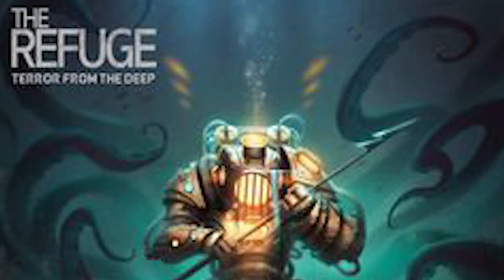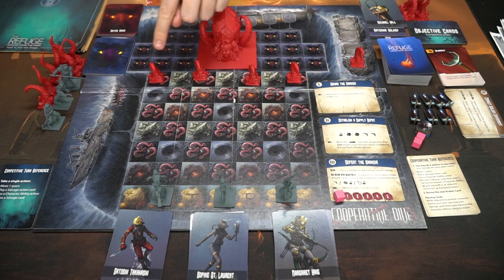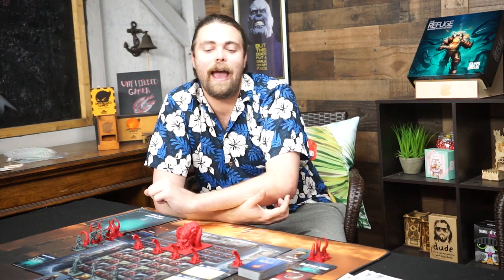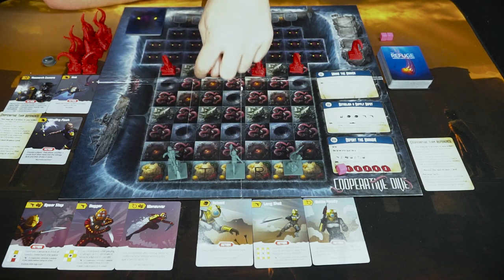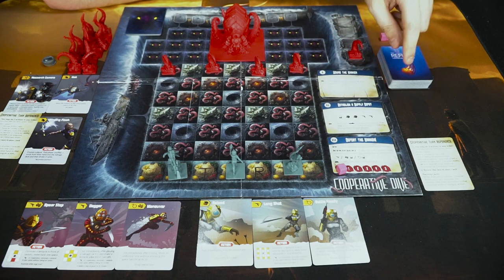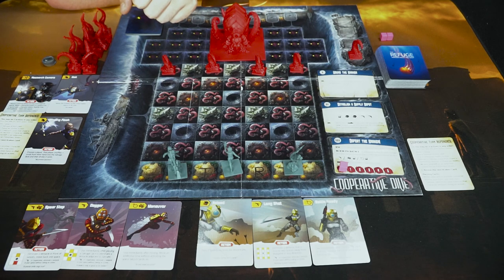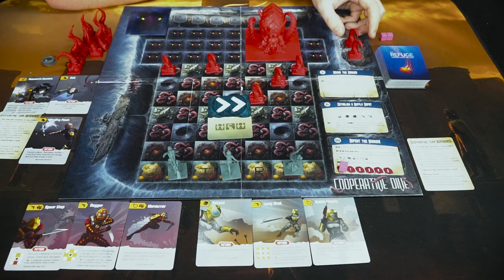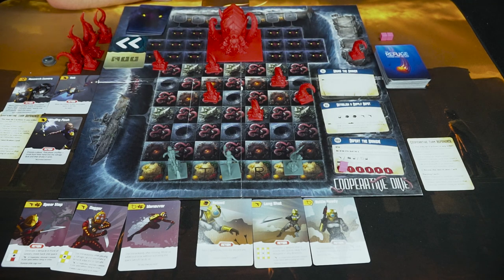The Refuge : Terror from the Deep - Review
Terror from the Deep Review by Unfiltered Gamer